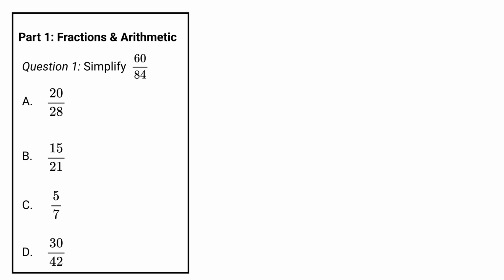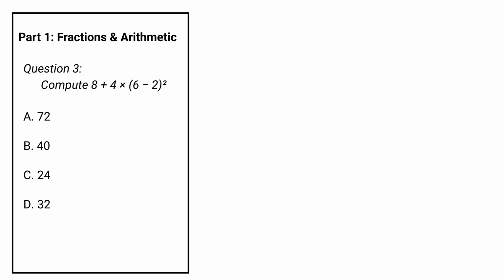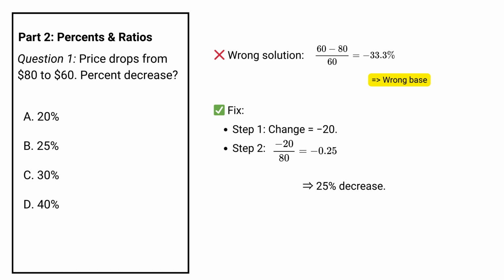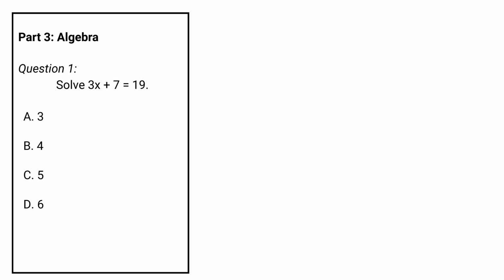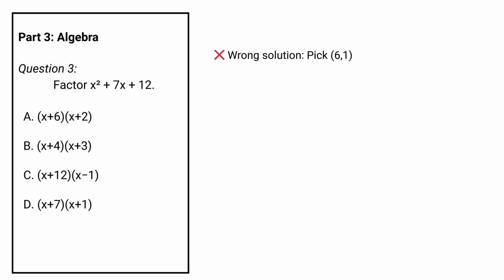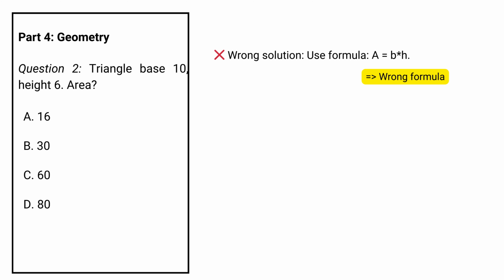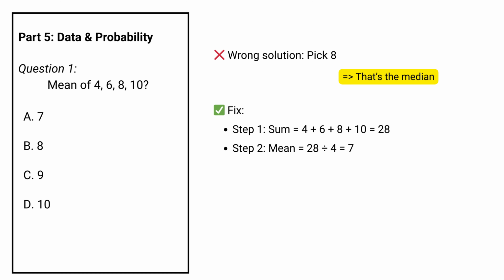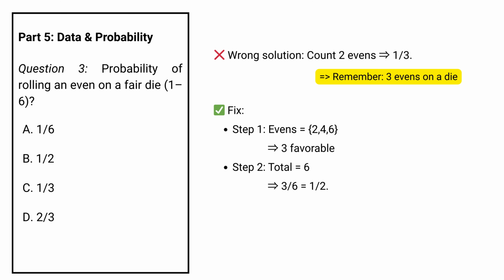15 Must Know GED Math Problems 2026 | GEDprep AI Tutor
Today topic: Mathematical Reasoning

The General Educational Development (GED) exam is a standardized test designed to certify that an individual has high school-level academic skills. It consists of four subject tests:
1. Mathematical Reasoning - Covers algebra, geometry, and data analysis.
2. Reasoning Through Language Arts - Tests reading comprehension, grammar, and writing skills.
3. Science - Focuses on life sciences, physical sciences, and earth/space sciences.
4. Social Studies - Includes history, government, economics, and geography.
Passing the GED provides an alternative to a traditional high school diploma and is widely recognized in the United States and Canada.

An AI-powered study app that can significantly enhance GED exam preparation by providing personalized learning experiences, instant feedback, and targeted practice. By leveraging these advanced tools, test-takers can improve their understanding of key concepts, identify weak areas, and boost their confidence—ultimately increasing their chances of passing the GED with a high score. With GEDprep AI Tutor, learners can access a smart GED study plan with personalized content, adaptive practice, and instant feedback, optimizing their learning process and increasing their chances of achieving high scores on the exam.